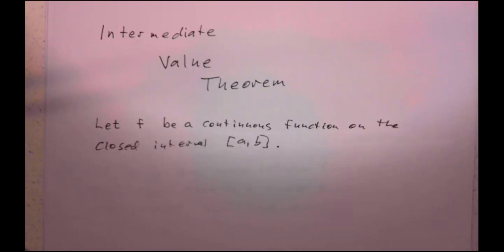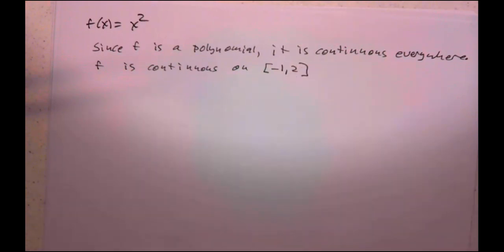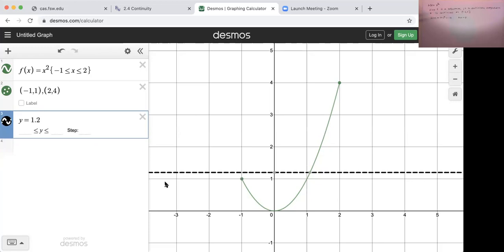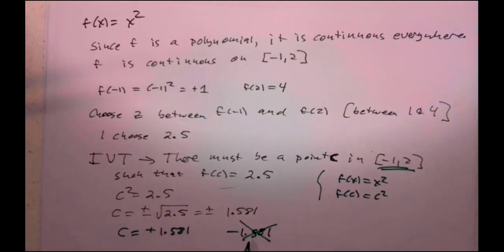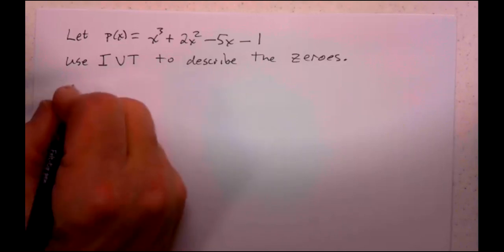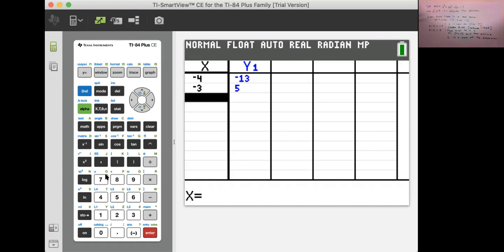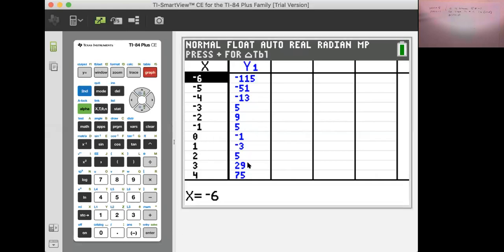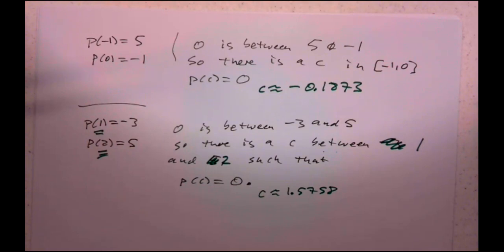Intermediate Value Theorem